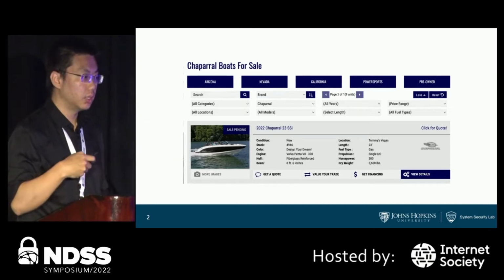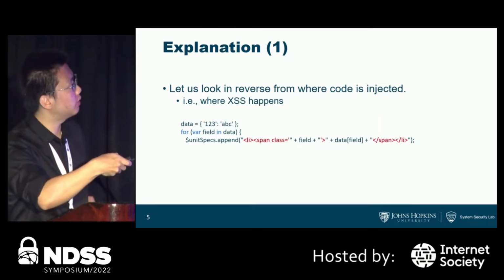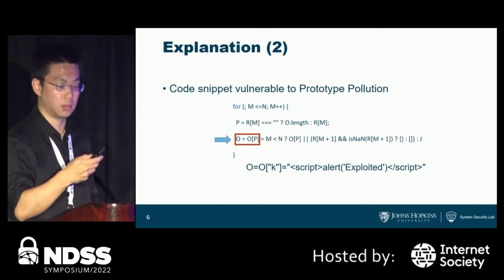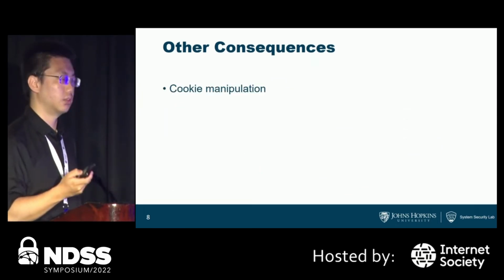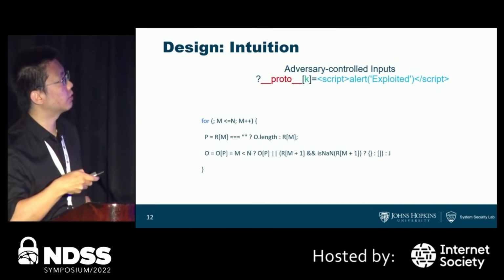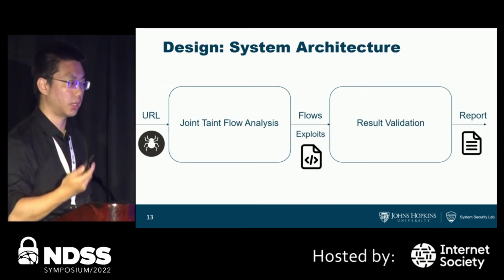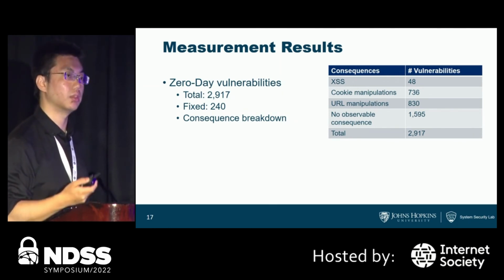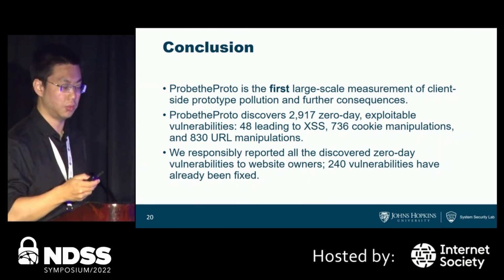NDSS 2022 Session 3A-2 room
SESSION 3A-1 Testability Tarpits: the Impact of Code Patterns on the Security Testing of Web Applications

While static application security testing tools (SAST) have many known limitations, the impact of coding style on their ability to discover vulnerabilities remained largely unexplored. To fill this gap, in this study we experimented with a combination of commercial and open source security scanners, and compiled a list of over 270 different code patterns that, when present, impede the ability of state-of-the-art tools to analyze PHP and JavaScript code. By discovering the presence of these patterns during the software development lifecycle, our approach can provide important feedback to developers about the **testability** of their code. It can also help them to better assess the residual risk that the code could still contain vulnerabilities even when static analyzers report no findings. Finally, our approach can also point to alternative ways to transform the code to increase its testability for SAST.

Our experiments show that testability tarpits are very common. For instance, an average PHP application contains over 21 of them and even the best state of art static analysis tools fail to analyze more than 20 consecutive instructions before encountering one of them. To assess the impact of pattern transformations over static analysis findings, we experimented with both manual and automated code transformations designed to replace a subset of patterns with equivalent, but more testable, code. These transformations allowed existing tools to better understand and analyze the applications, and lead to the detection of 440 new potential vulnerabilities in 48 projects. We responsibly disclosed all these issues: 31 projects already answered confirming 182 vulnerabilities. Out of these confirmed issues-- that remained previously unknown due to the poor testability of the applications code-- there are 38 impacting popular Github projects (less than 1k stars), such as PHP Dzzoffice (3.3k), JS Docsify (19k), and JS Apexcharts (11k). 25 CVEs have been already published and we have others in-process.

SLIDES

AUTHORS
Feras Al Kassar (SAP Security Research), Giulia Clerici (SAP Security Research), Luca Compagna (SAP Security Research), Davide Balzarotti (EURECOM), Fabian Yamaguchi (ShiftLeft Inc)